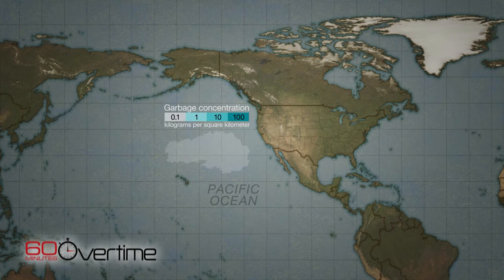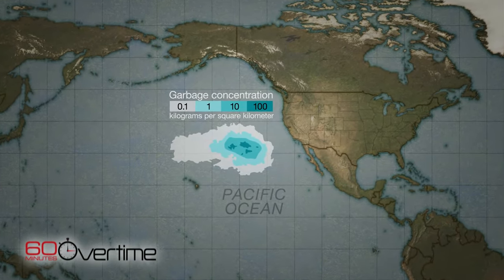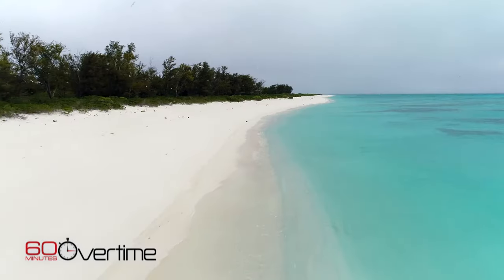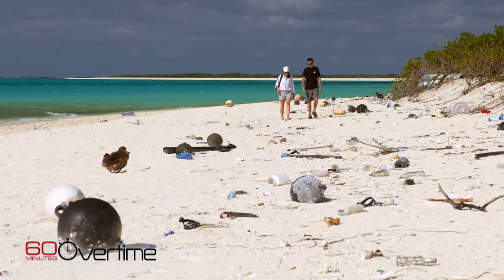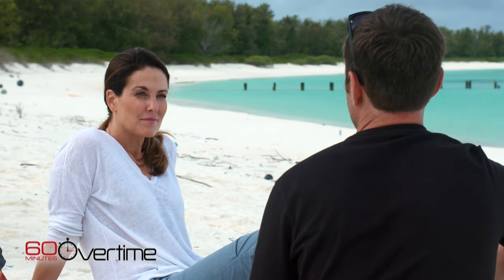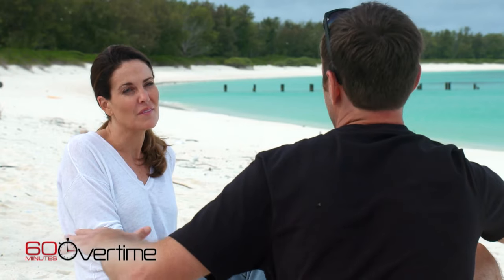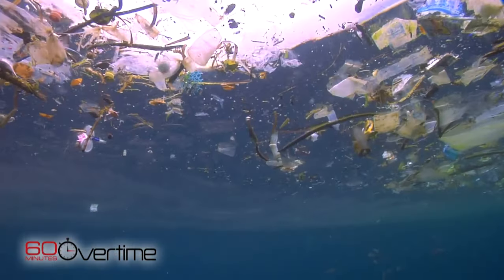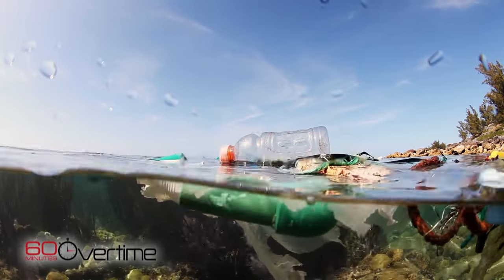The Great Pacific Garbage Patch isn't what you think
"60 Minutes" producers and NOAA's Kevin O'Brien clear up misconceptions about the concentration of plastic in the ocean between California and Hawaii. For 60 Minutes' full report on plastics in the ocean,

Get unlimited ad-free viewing of the latest stories plus access to classic 60 Minutes archives, 60 Overtime, and exclusive extras.

"60 Minutes," the most successful television broadcast in history. Offering hard-hitting investigative reports, interviews, feature segments and profiles of people in the news, the broadcast began in 1968 and is still a hit, over 50 seasons later, regularly making Nielsen's Top 10. "60 Minutes" has won more Emmy Awards than any other primetime broadcast, including a special Lifetime Achievement Emmy. It has also won every major broadcast journalism award over its tenure, including 24 Peabody and 18 DuPont Columbia University awards for excellence in television broadcasting. Other distinguished awards won multiple times include the George Polk, RTNDA Edward R. Murrow, Investigative Reporters and Editors, RFK Journalism, Sigma Delta Chi and Gerald Loeb Awards for Distinguished Business and Financial Reporting. "60 Minutes" premiered on CBS Sept. 24, 1968. The correspondents and contributors of "60 Minutes" are Bill Whitaker, Steve Kroft, Scott Pelley, Lesley Stahl, Anderson Cooper, Sharyn Alfonsi, Jon Wertheim and Norah O'Donnell. "60 Minutes" airs Sundays at 7 p.m. ET/PT. Check your local listings.